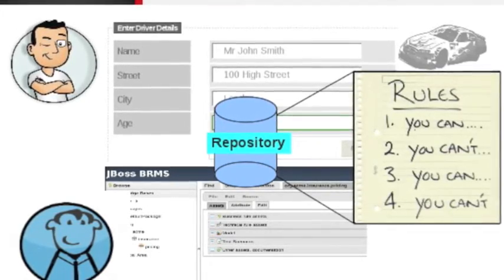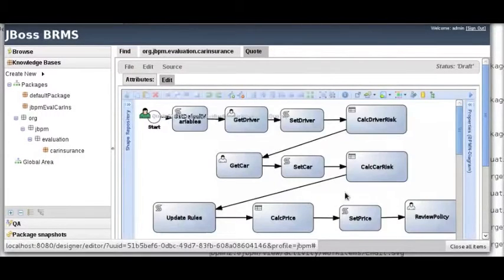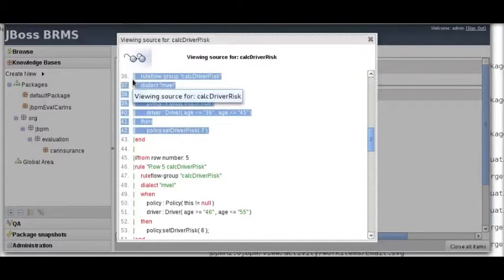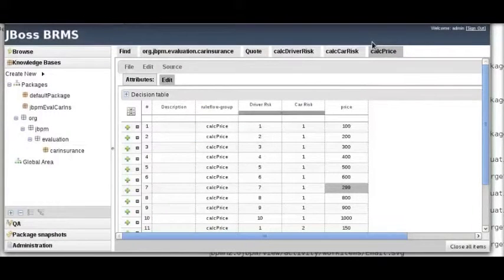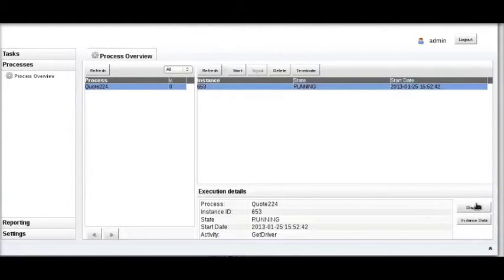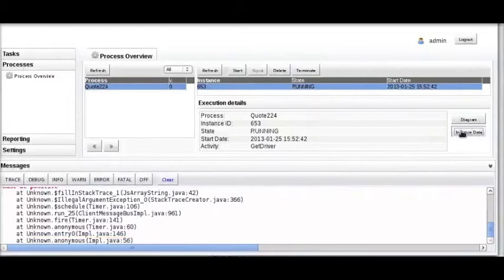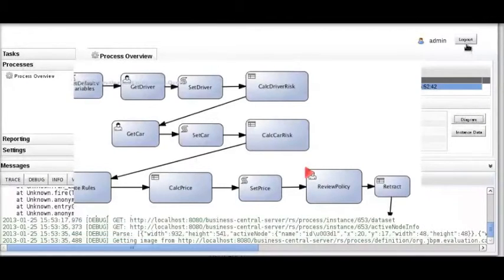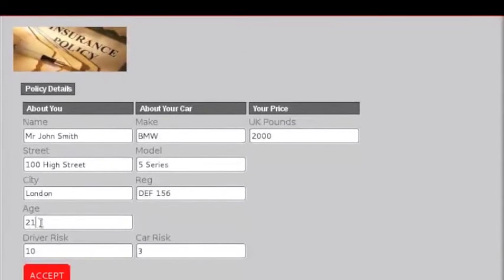JBoss BRMS (BPM) Car Insurance Demo